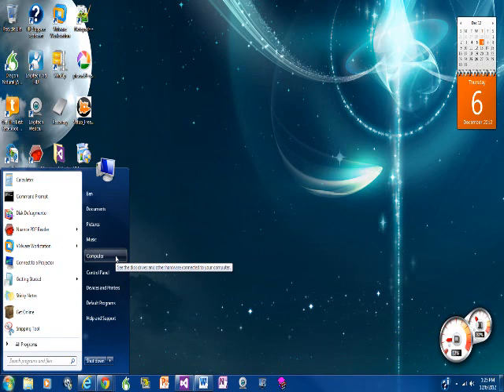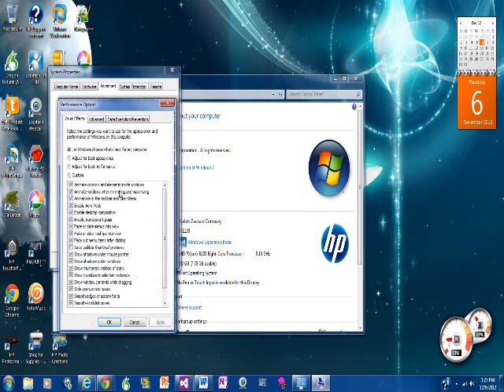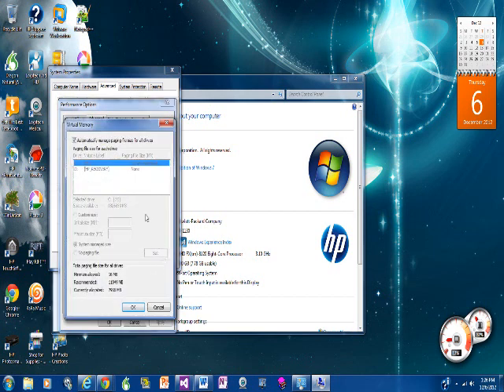virtal memory paging